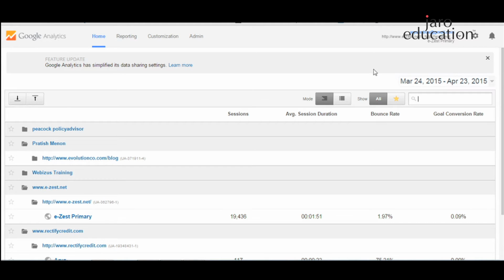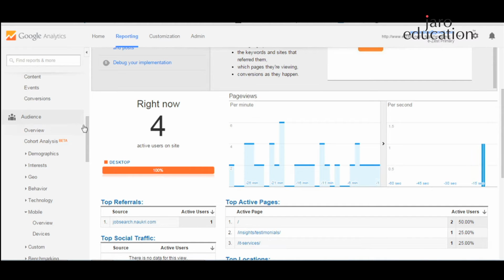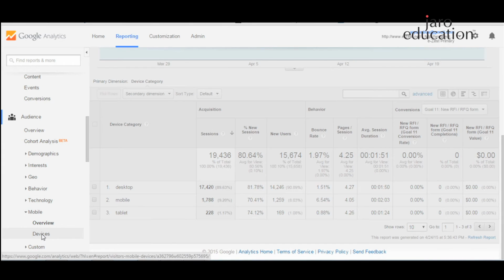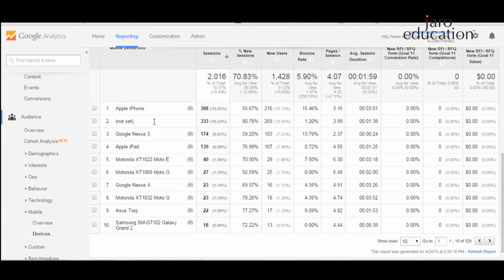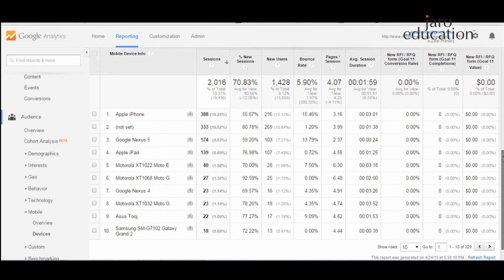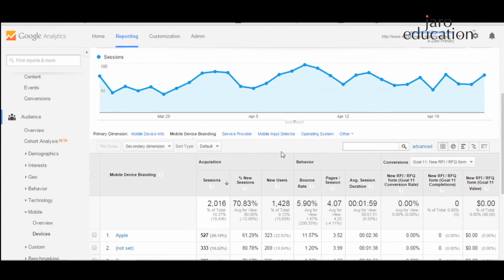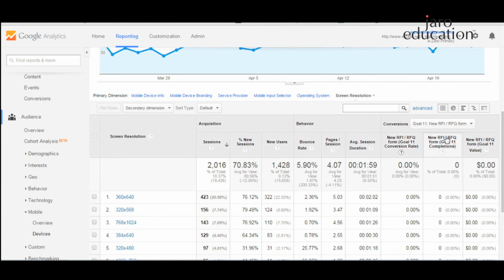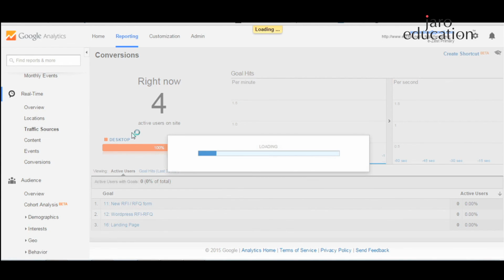Mobile Marketing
jaro education is one of the leading companies in Indian Education Sector, catering to the needs of working professionals by offering varied management programs through online mode with the best-in-class learning methodology.

Taking ahead the legacy of providing quality, our company believes in catering to the ethereal quality of education tailored-in with the relevance to the present times and the current industry standards; thus projecting a complete educational experience for the students. The company’s strategy is to respond meticulously and diligently to the needs of the industry and student community across the globe.

With various academic achievements and accolades, jaro education is known for providing one of the most Innovative & Successful Online MBA programs in India.